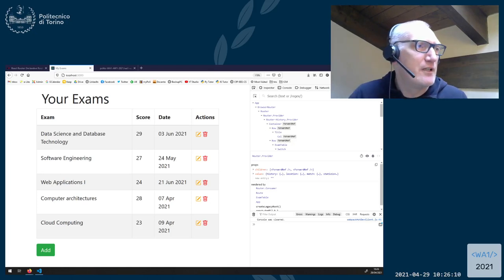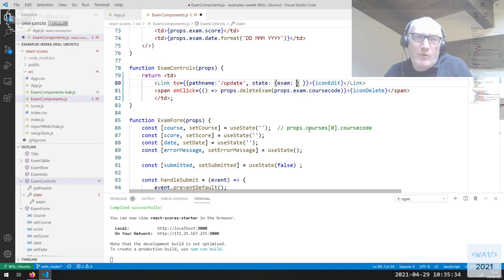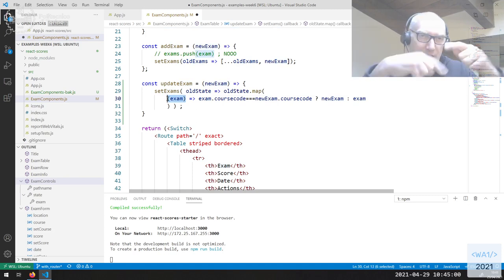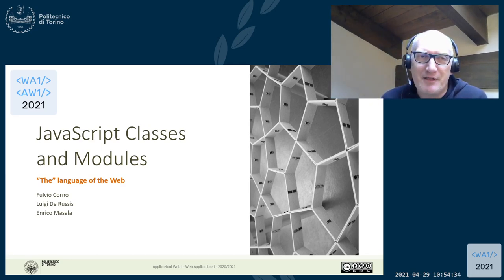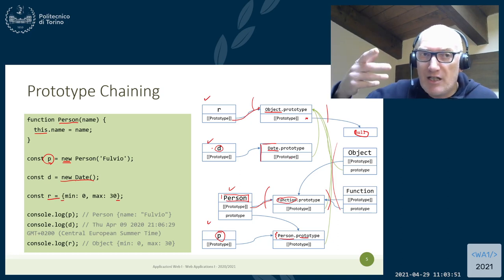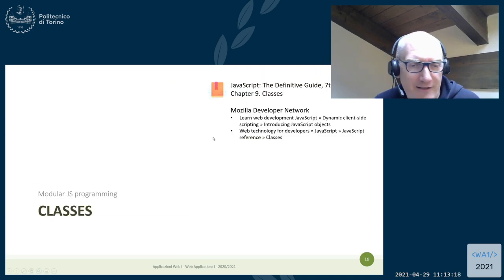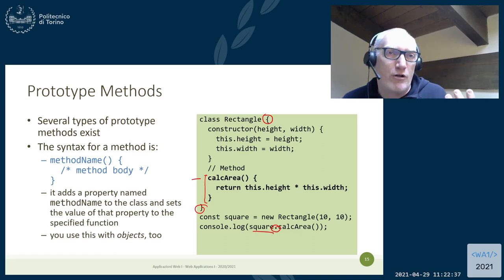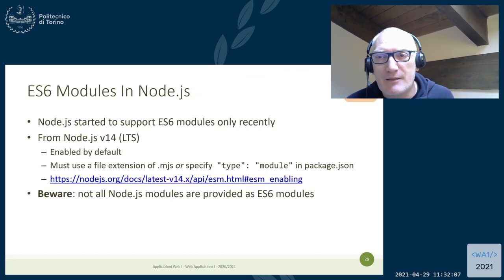WA1-2021-L22: JavaScript Prototypes, Classes, Modules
Lecture 22, date 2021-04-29: JavaScript Prototypes, Classes, Modules.